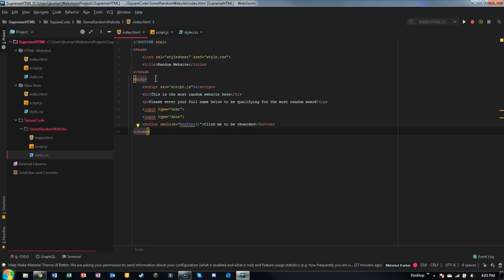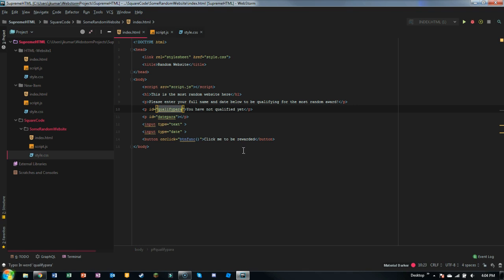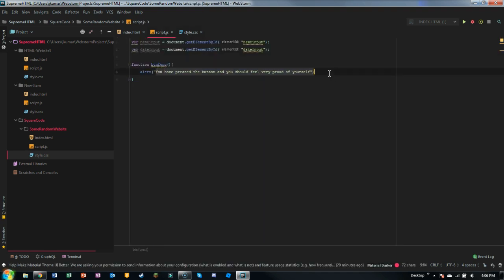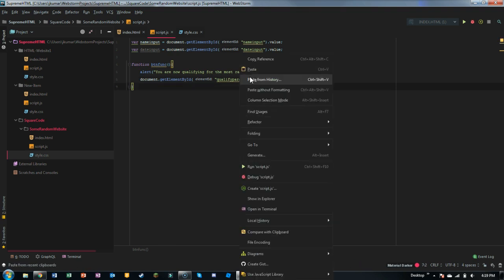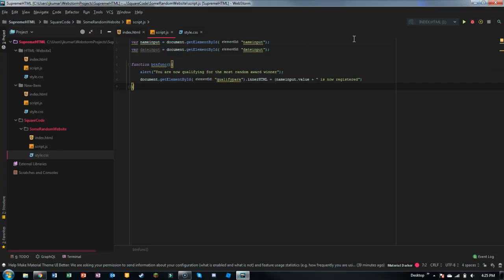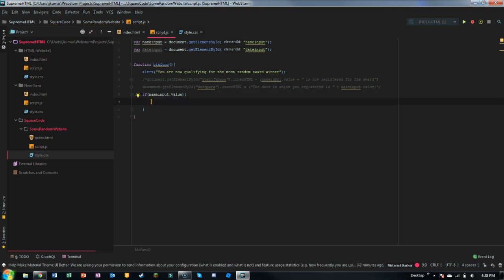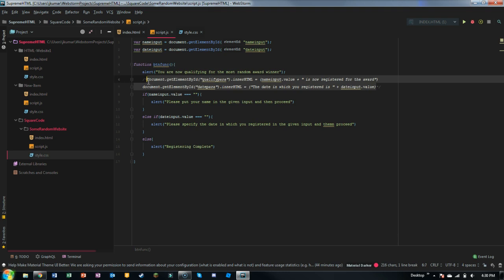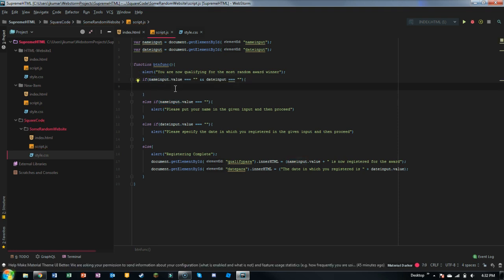HTML Input Checking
Have you ever been on a website where it asks you a question and it will take the answer you give it and will say something in return, much like a survey? that is what we are going to build in this episode. This is a run-on off of the HTML Preview because I am adding onto the same code in that episode so you might want to watch that episode if you are a little stuck or confused about this episode. Sorry for saying the word episode so much and I hope that you enjoy this... episode. After a little bit of practice with all that you learn watching this, you will be the new survey master.